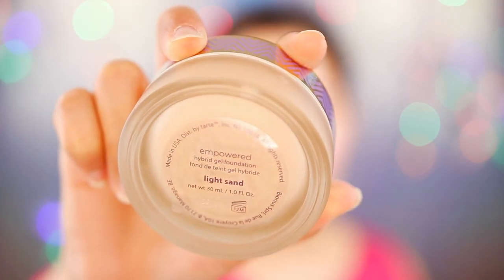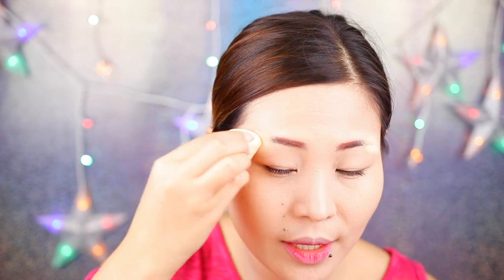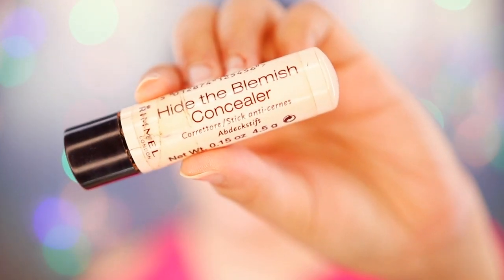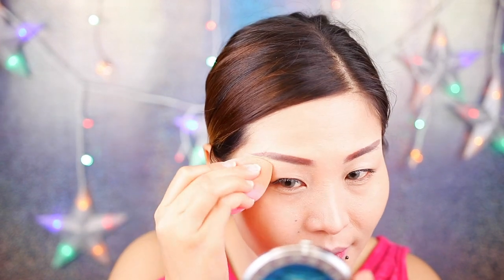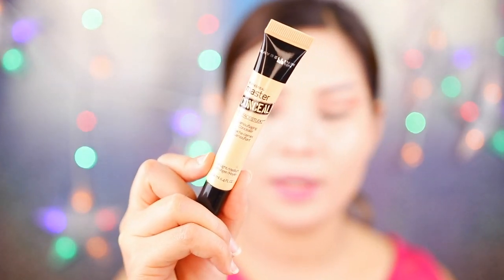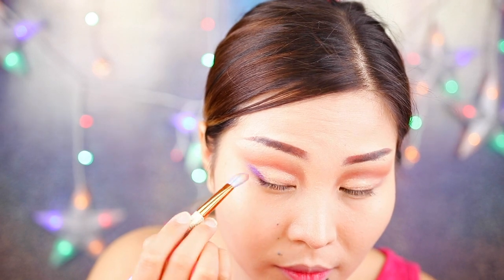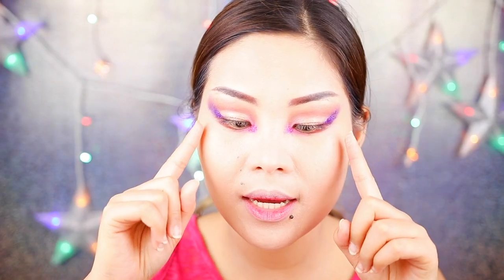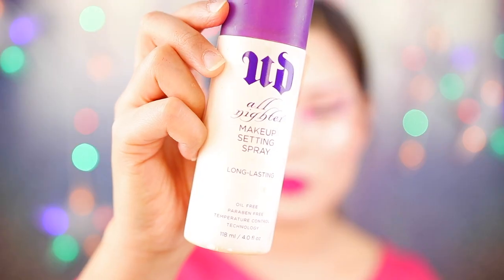QUICK & EASY FAIRY ELF MAKEUP TUTORIAL by Dee J Chai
Hi guys, let me introduce you to the quick and easy halloween makeup tutorial. All you need for this look is to have some highly pigmented, colourful eyeshadows topped off with a colourful wig and fake elf ears. Additional accessories at your discretion! Don't forget the GLITTER ;)

Dee J Chai xoxo